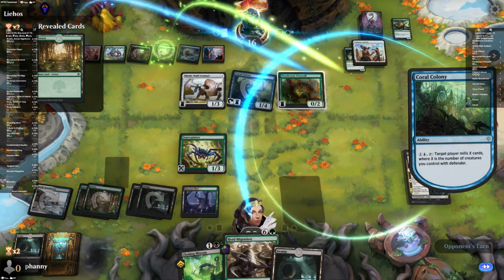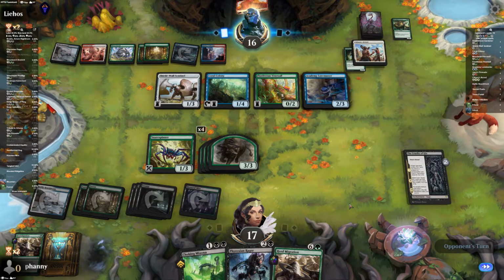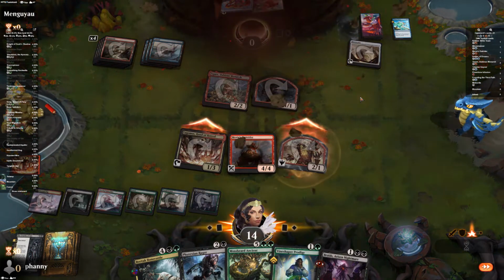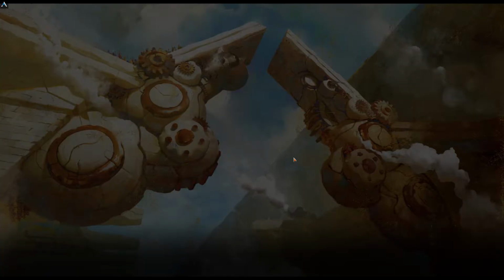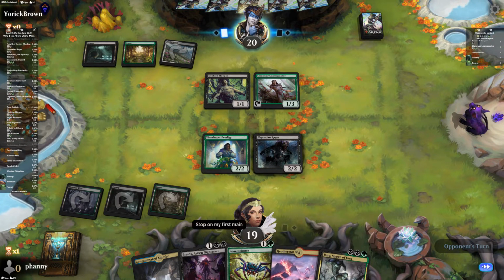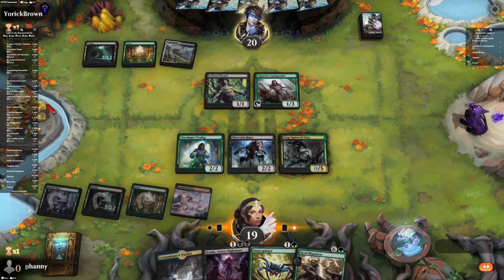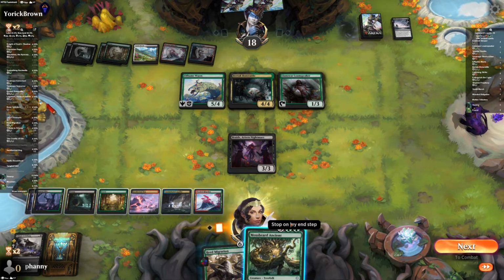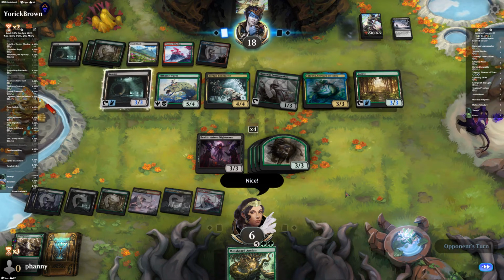Dominaria United Sealed - Jund APOCALYPSE [MTG Arena]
Please excuse the poor sound quality as you enjoy this sick series with many close games and a ton of synergy between some of the Jund Legendary creatures of the new Dominaria United format, as well as the Domain mechanic. Thank you!